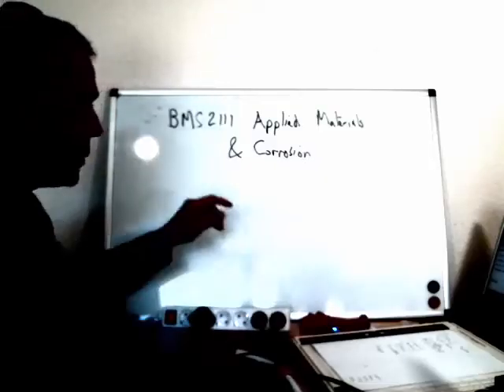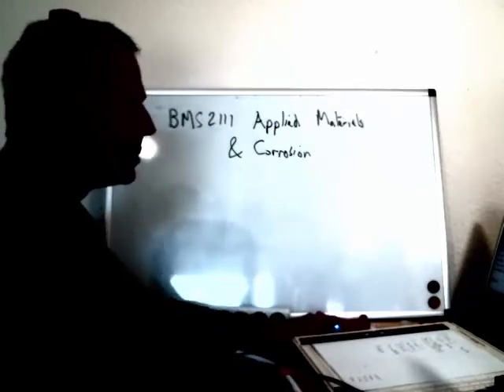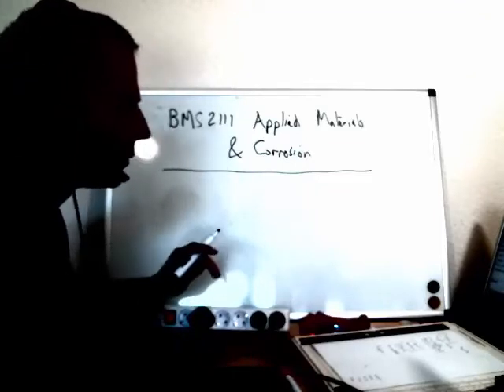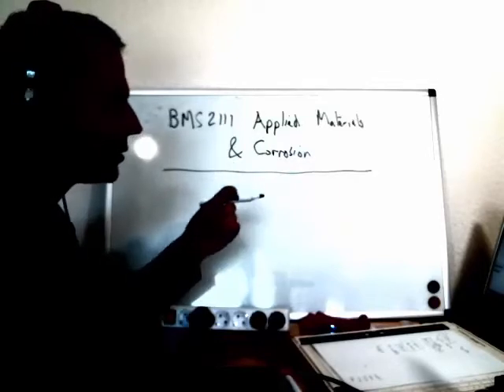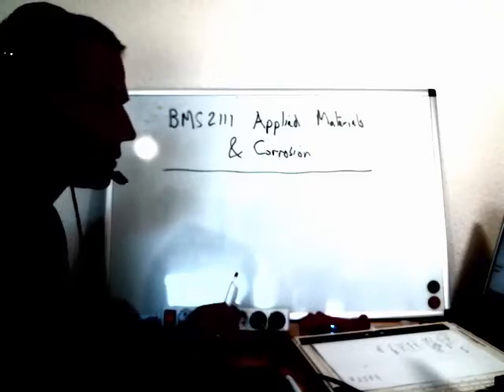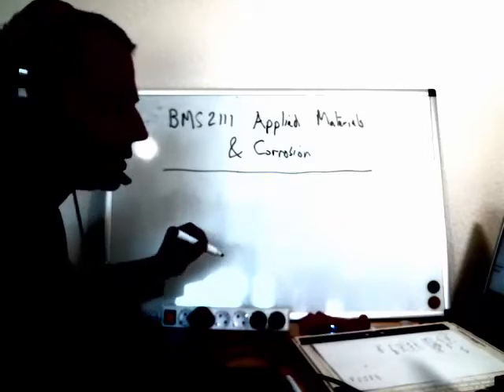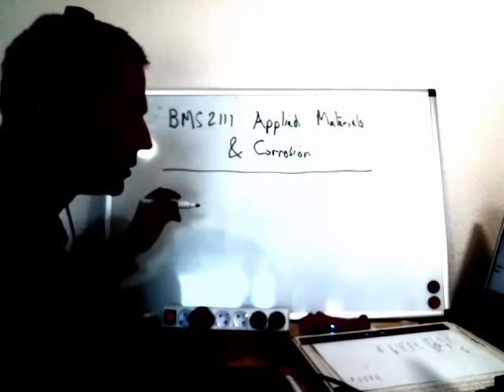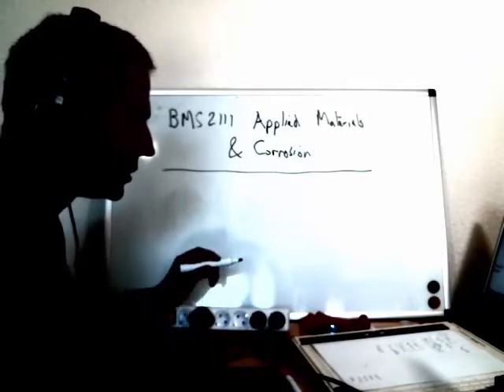Applied Materials and Corrosion Introduction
Introduction to an online course that will be exclusively on Youtube in this channel